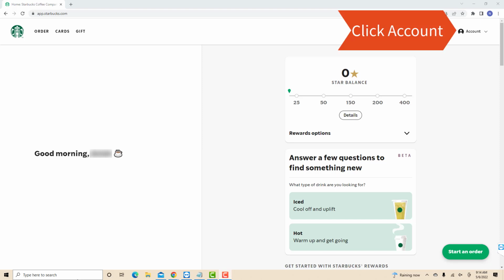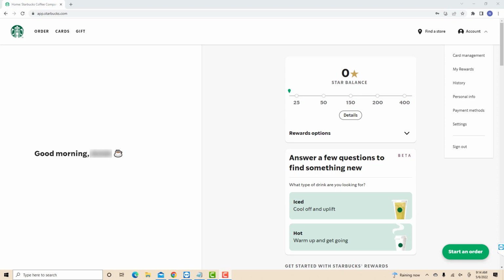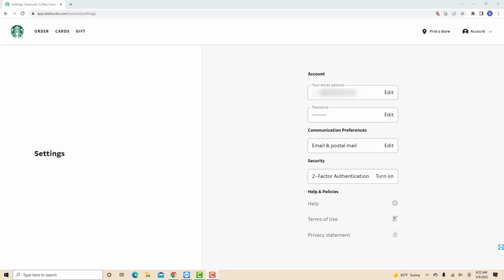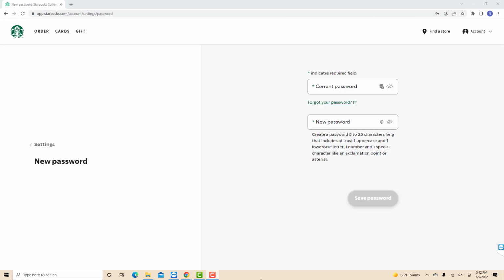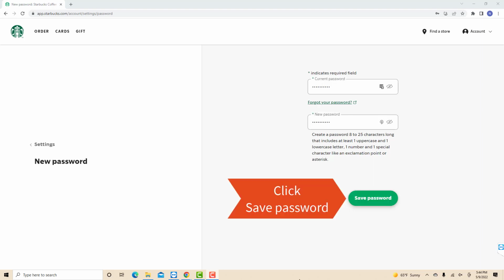How to Change Your Starbucks Account Password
Learn how to change your Starbucks account password.